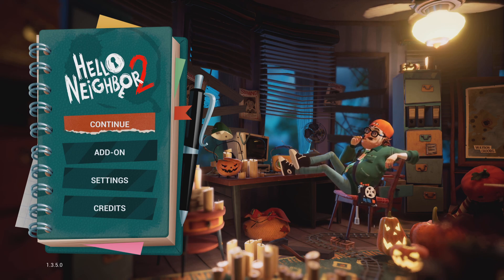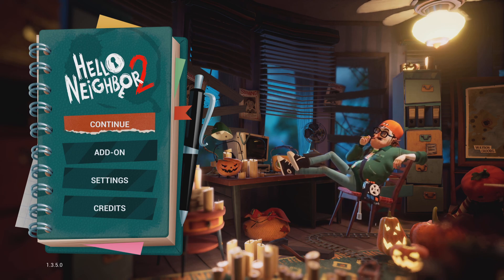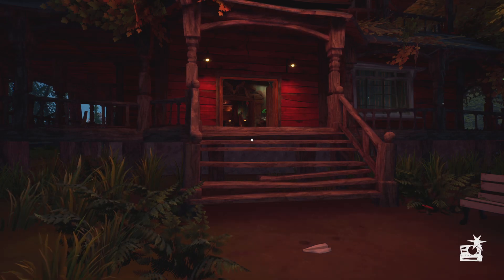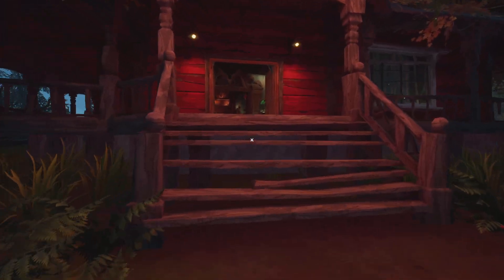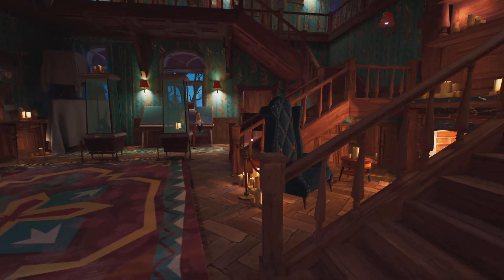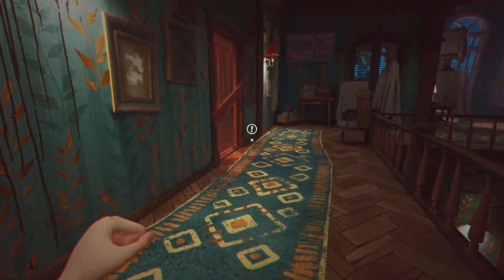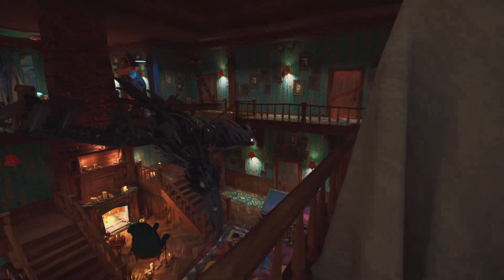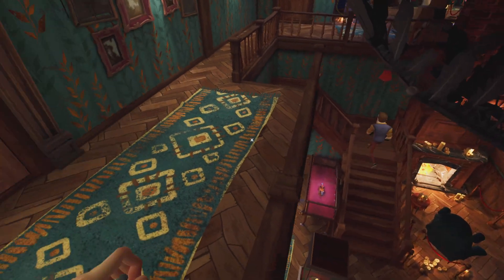All new jumpscares normal neighbour